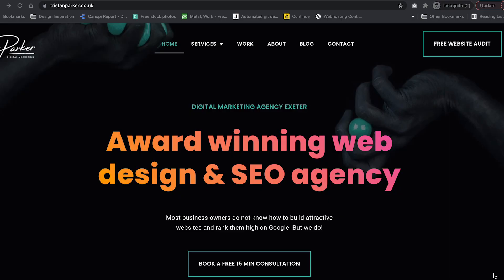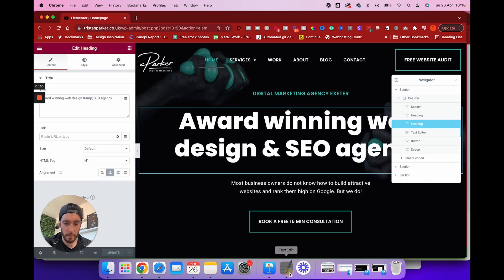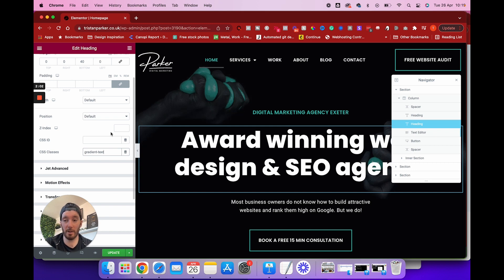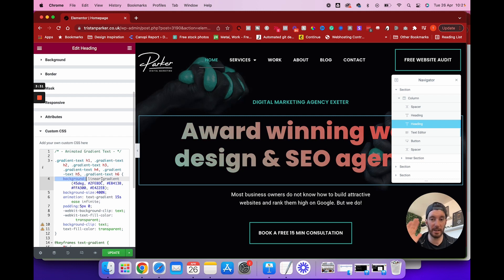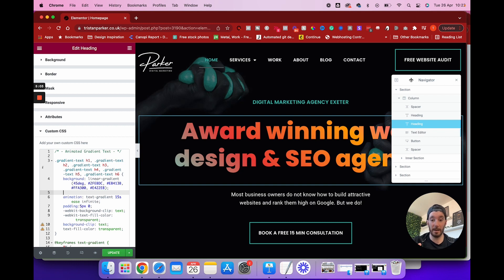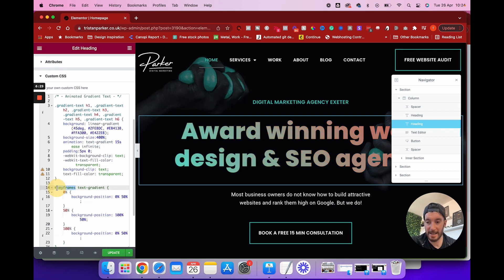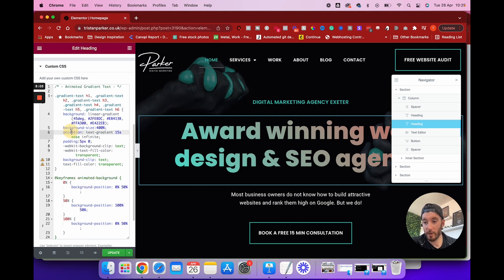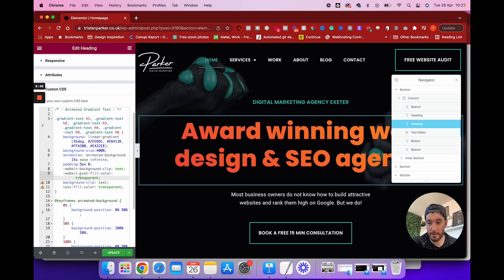How to add animated gradient text to Elementor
In this short tutorial, I am showing you how to add animated gradient text to Elementor. Not only will you have text that contains and gradient, but we are going to animate the background colours so that they continuously change.

This is very simple to achieve and will make your own website or your client's website look fantastic.

Learn how to add gradient text in Elementor without plugins within wordpress WordPress

/* - Animated Gradient Text - */

.gradient-text h1, .gradient-text h2, .gradient-text h3, .gradient-text h4, .gradient-text h5, .gradient-text h6 {
background: linear-gradient(45deg, 2FEBDC, EB413B, FFA300, E422EB);
 background-size:400%;
 animation: text-gradient 15s ease infinite;
 padding:5px 0;
   -webkit-background-clip: text;
   -webkit-text-fill-color: transparent;
 background-clip: text;
   text-fill-color: transparent;

@keyframes text-gradient {
 0% {
  background-position: 0% 50%;
 50% {
  background-position: 100% 50%;
 100% {
  background-position: 0% 50%;